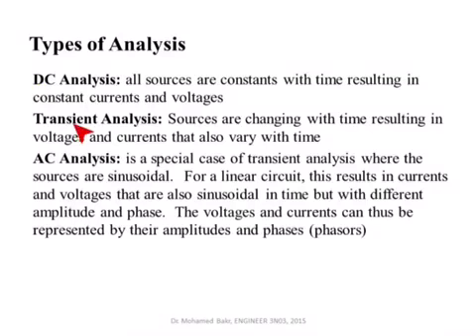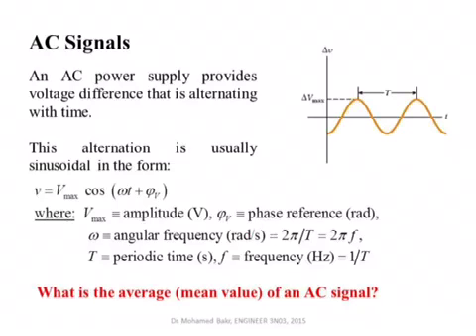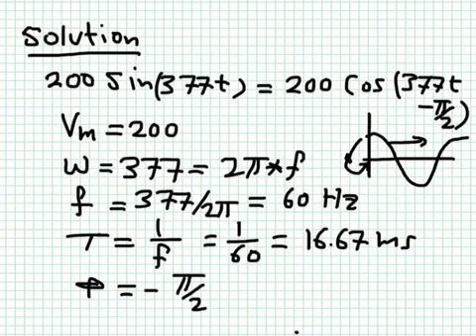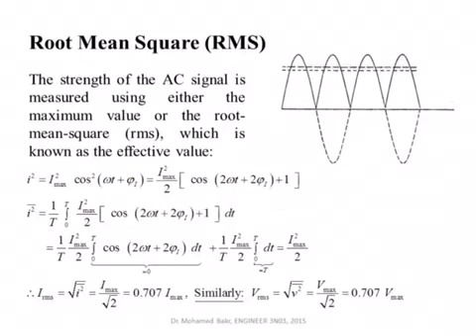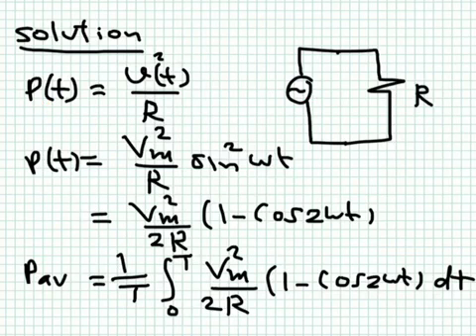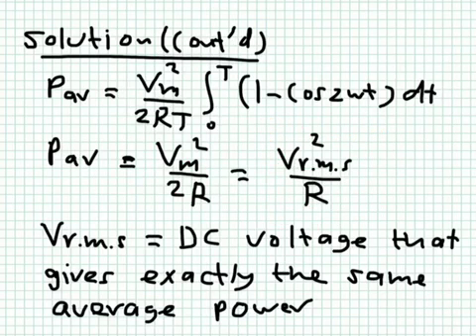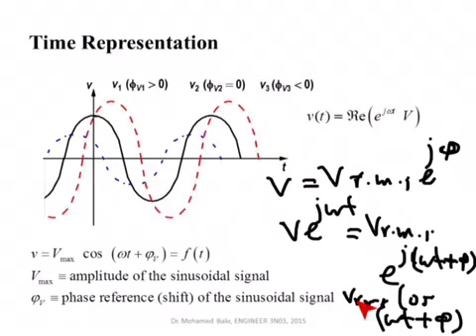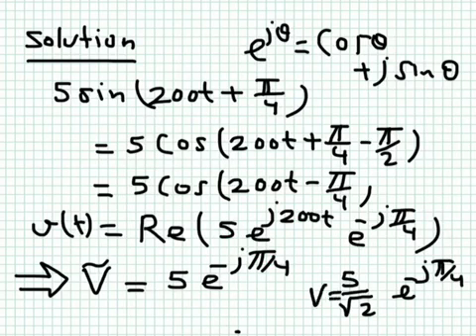ENG 3N03: Lecture4_1, Basic Circuit Concepts (4)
Phasor Analaysis